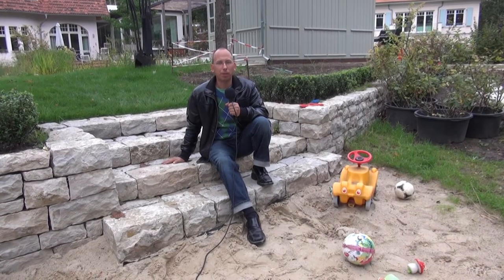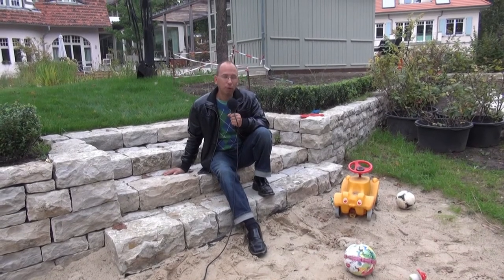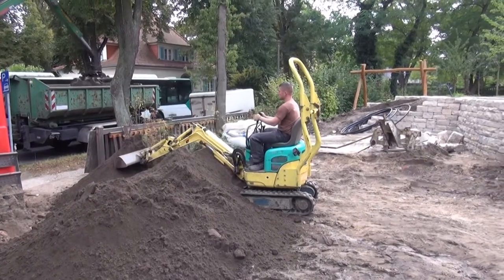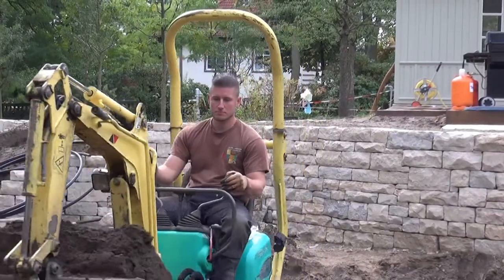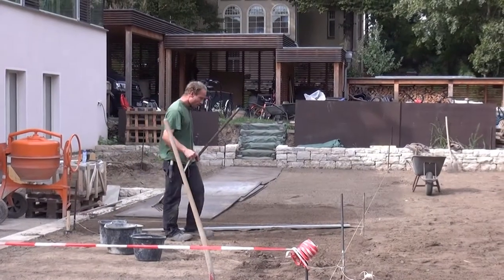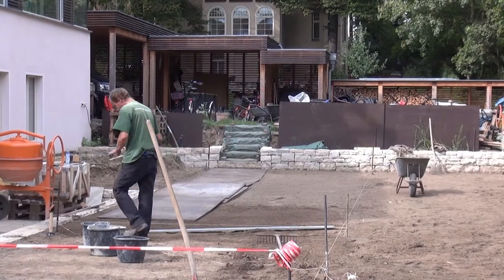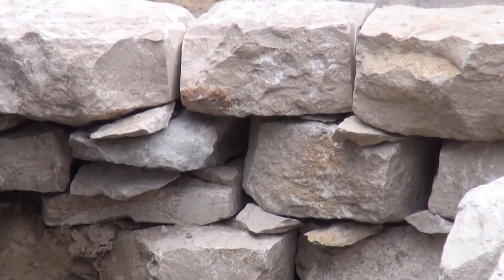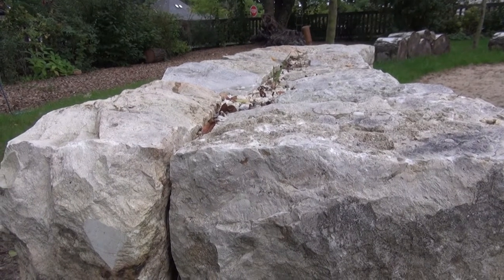Gartenzeit TV: "Trockenmauern richtig anlegen"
Trockenmauern kann man aus den verschiedensten Natursteinmaterialien bauen. Worauf man im Besonderen achten muss, wenn man sich entschieden hat seinen Garten mit einer Trockenmauer zu verschönern, erzählt uns ein Gartenbaufachmann aus der Region.